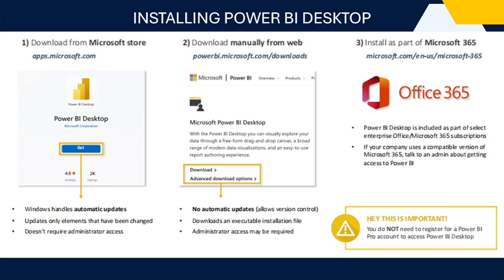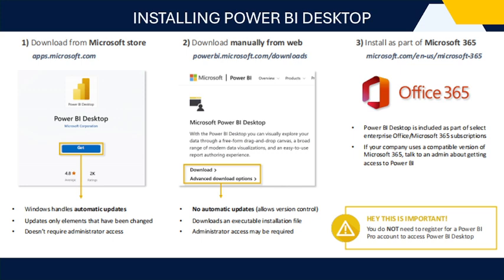Installing Power BI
In this video, we walk you through the process of installing Power BI on your computer. Whether you're a beginner or looking to set up Power BI for the first time, this step-by-step guide will help you get started quickly and easily. We’ll cover:

Where to download Power BI.
Installation options and system requirements.
By the end of this video, you'll be ready to start exploring Power BI's powerful data analysis and visualization tools.